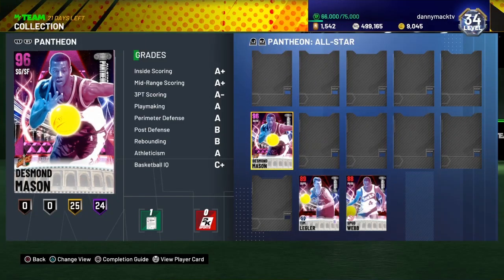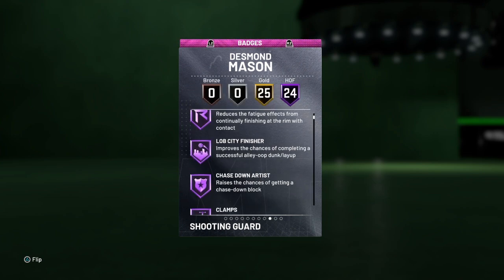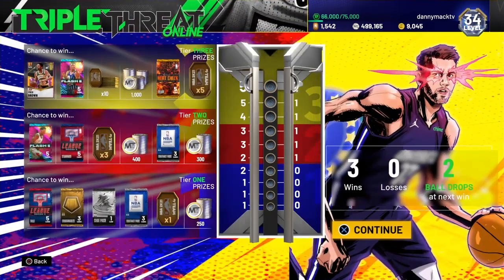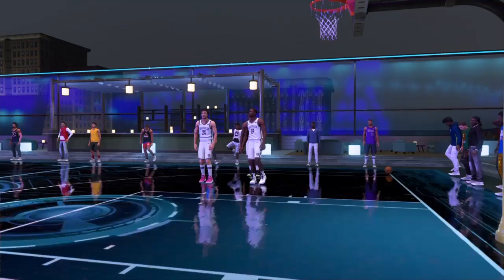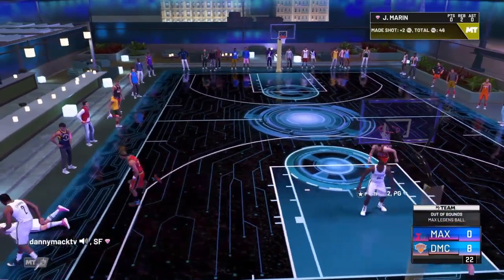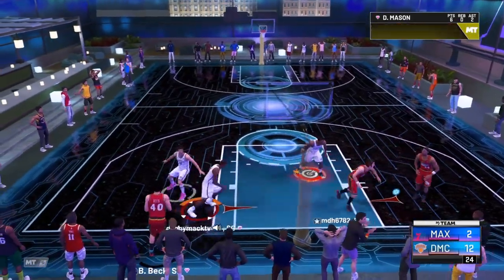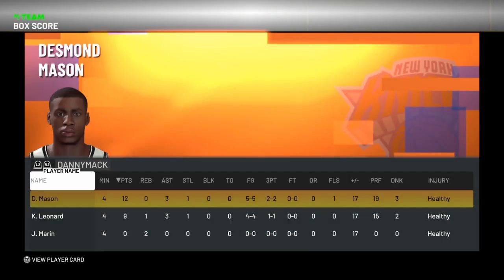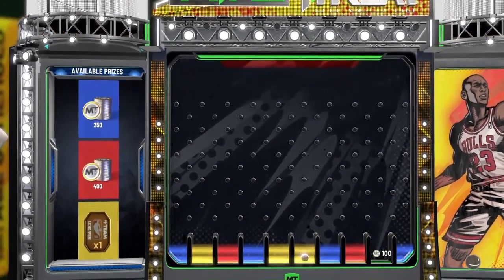WE GOT PINK DIAMOND DESMOND MASON GAMEPLAY!!! NBA 2K21 MYTEAM!!!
We got ratings, badges and gameplay for PINK DIAMOND DESMOND MASON!!!